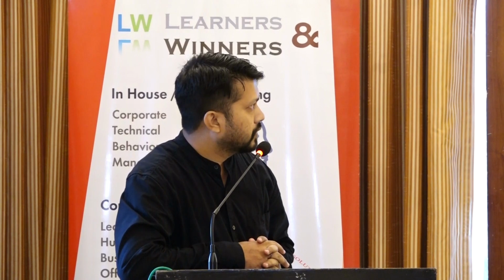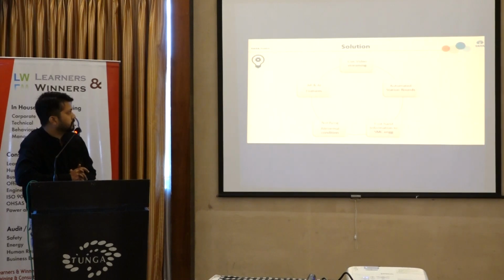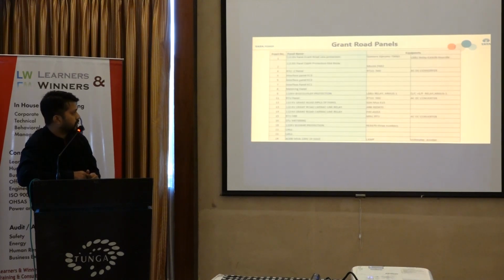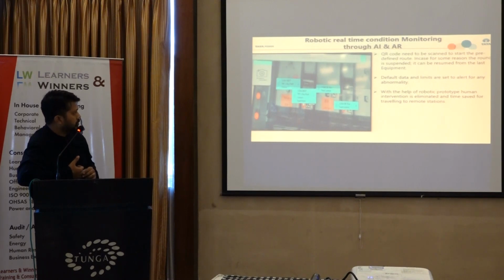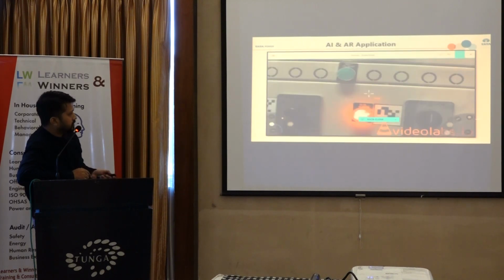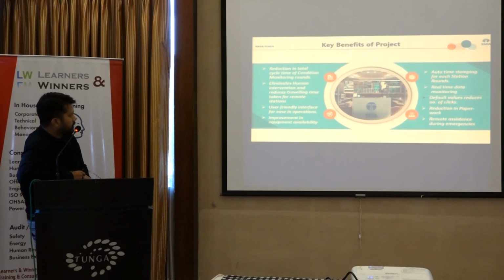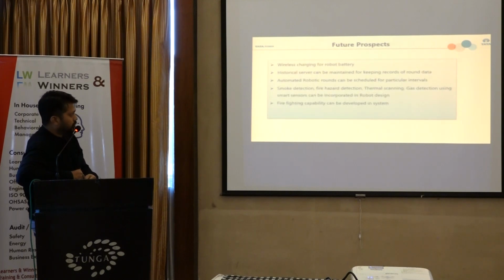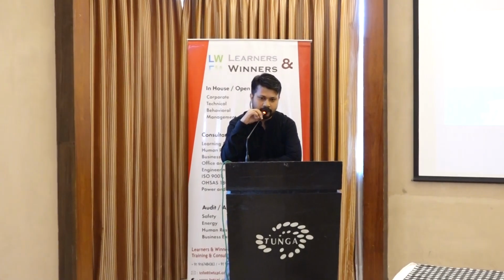TP # 2 - "Monitoring of Remote SS through Robotics, Augmented Reality and Artificial Intelligence"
Technical Paper # 2 - "Monitoring of Remote SS through Robotics, Augmented Reality and Artificial Intelligence"
Ravi Kumar Sahu, Lead Engineer - NMC, Carnac Node
The Tata Power Company Limited, Carnac Receiving Station

It was presented during the National Seminar on "Refurbishment and Modernisation of Plant & Machinery for enhancement of Business Sustainability" on September 24, 2022.